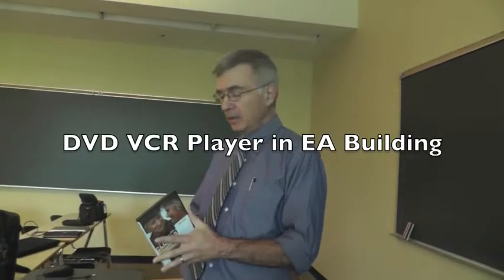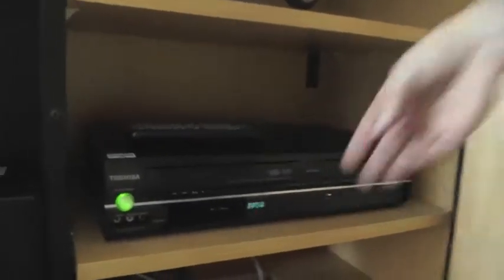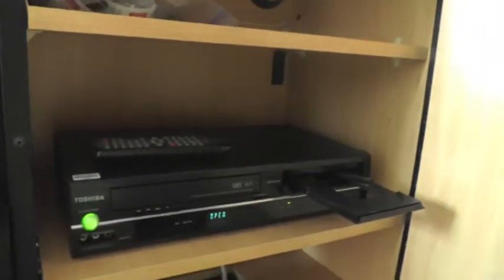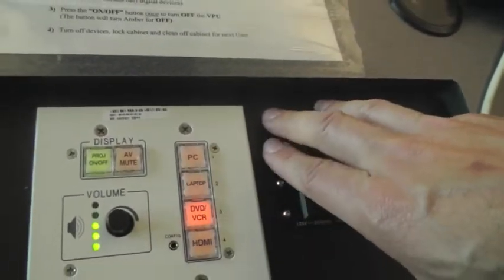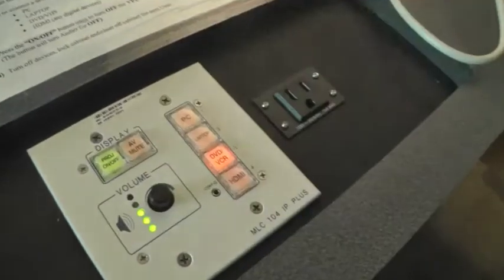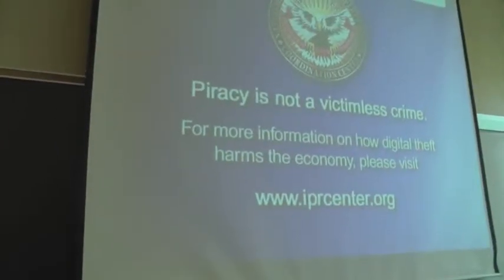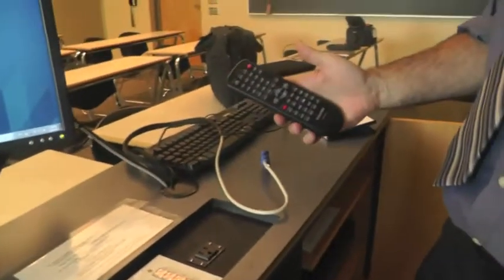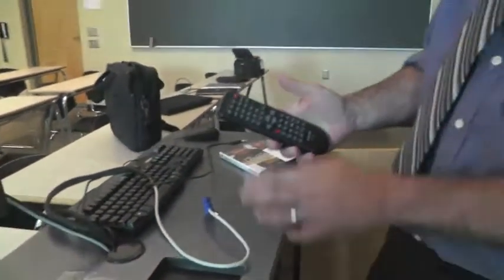New Desk Tope Controls for DVD/VHS in EA classrooms at MRU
This tutorial demonstrates how to use the new push button control device in the new classroom podiums in the EA building to connect to the DVD/VHS player.